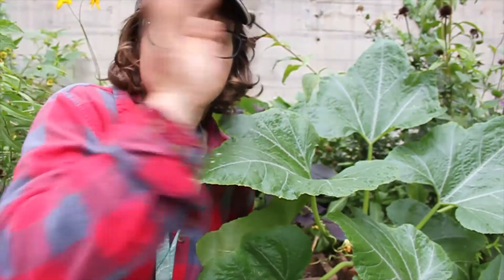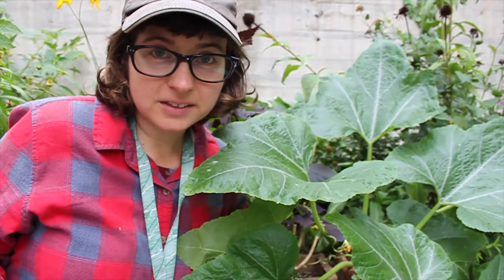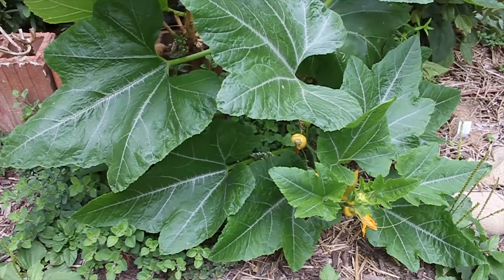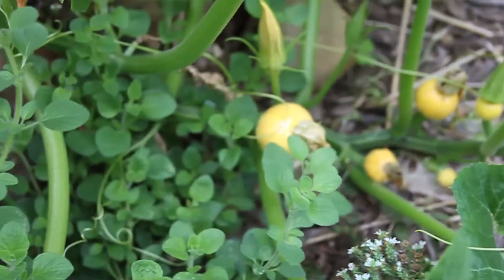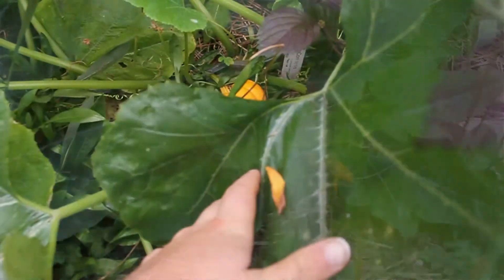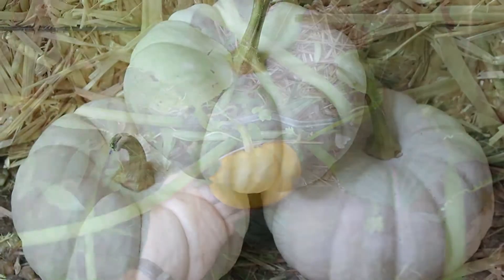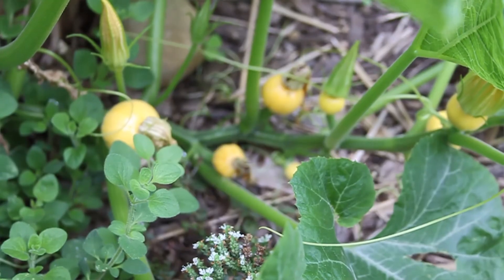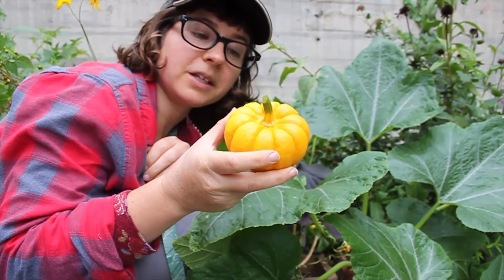Let's Go Outside: Pumpkin Life Cycle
It's pumpkin season! We're excited to kick off a series of videos about these famous fruits. Today, Let's Go Outside with Laura to learn about the life cycle of a pumpkin.